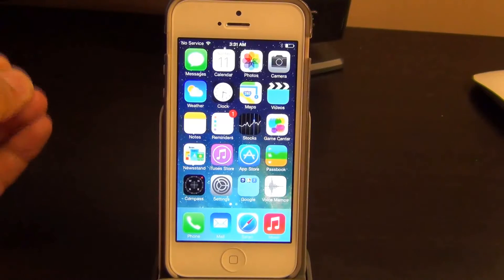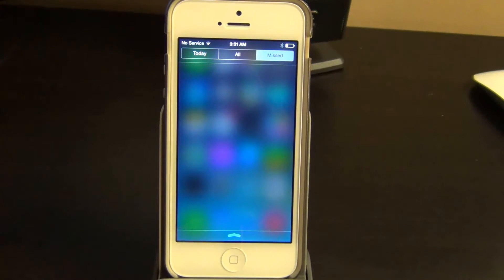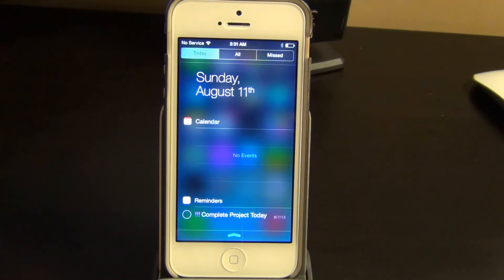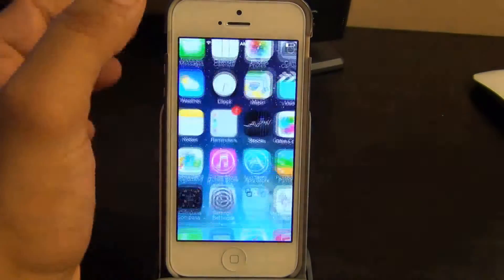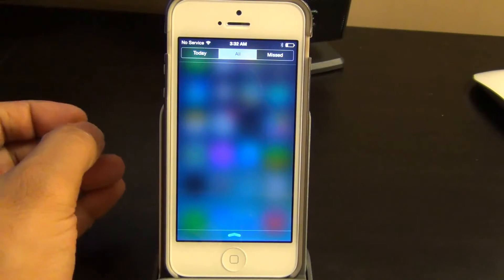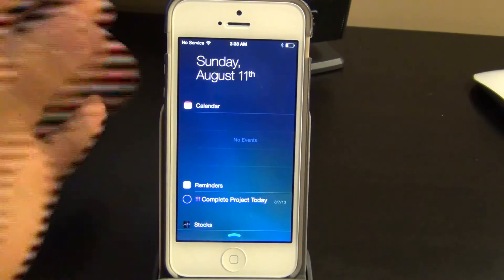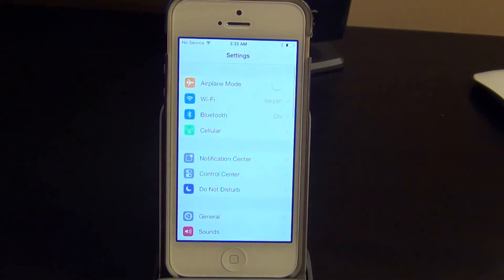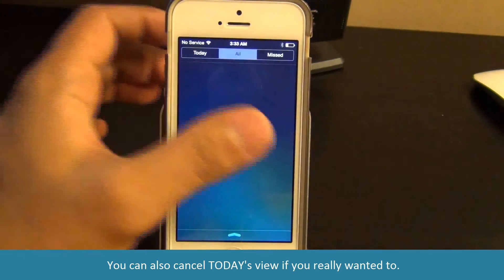iOS 7 Notification Center on iPhone 5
In this video, I will go over iOS 7 Notification Center running on iPhone 5. This is iOS Beta 5 which is quite close to the final version.